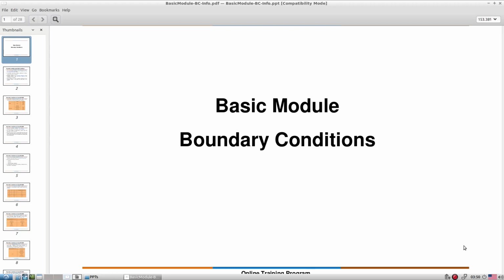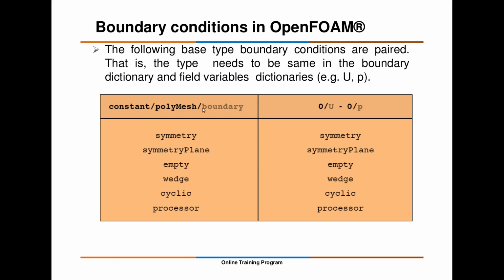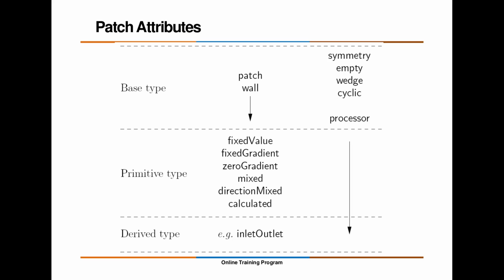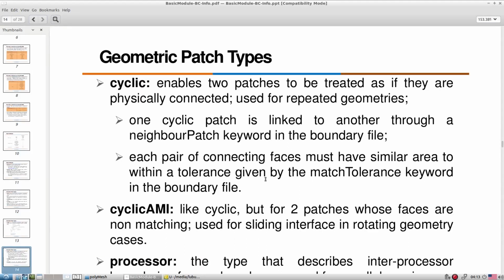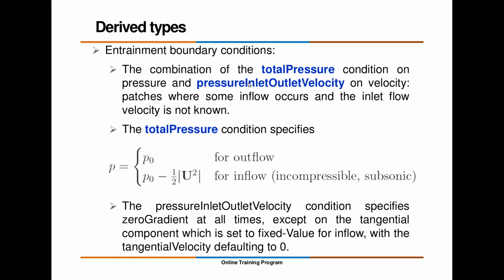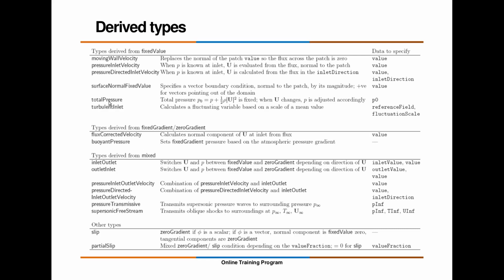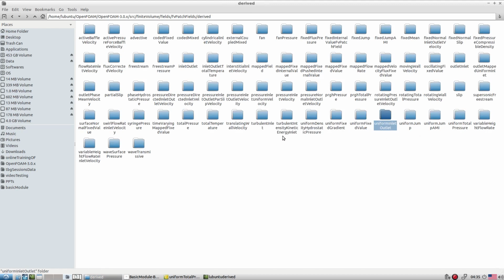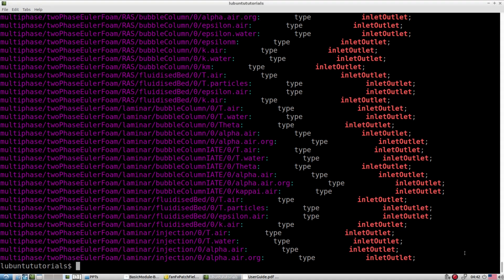OpenFOAM Basic Training - Module 1 | Session 06 - Part 01